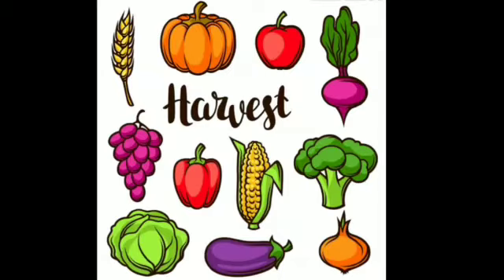LKG | Autumn Season | General Awareness for Kids | Teacher - Anukriti Dhanuka | DPS Durgapur